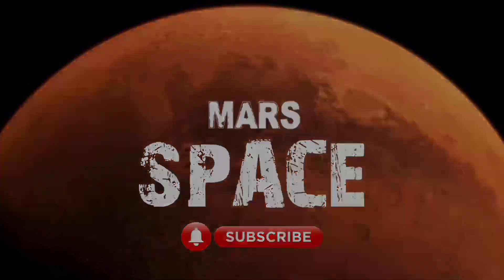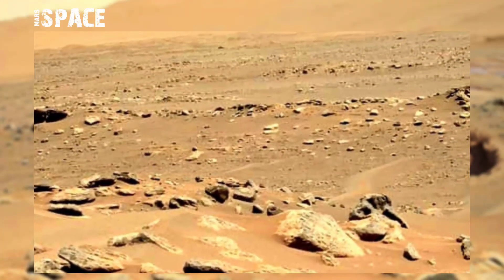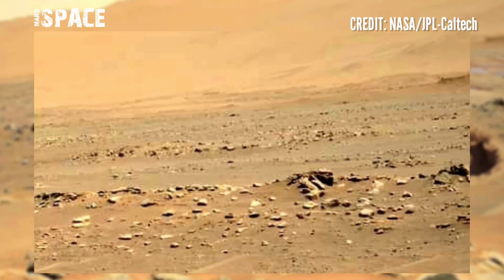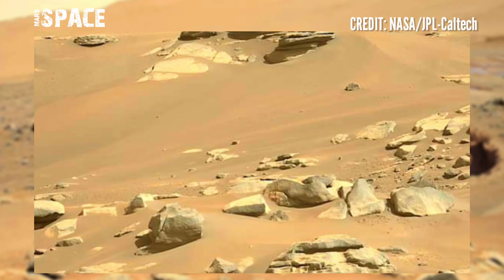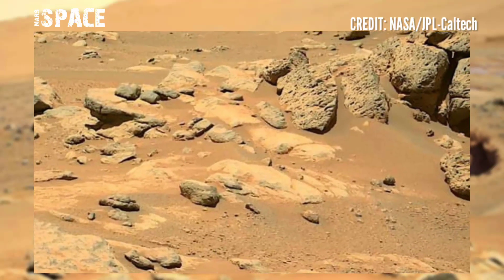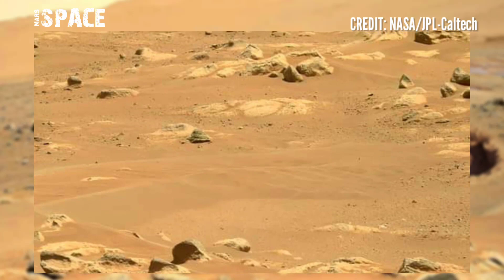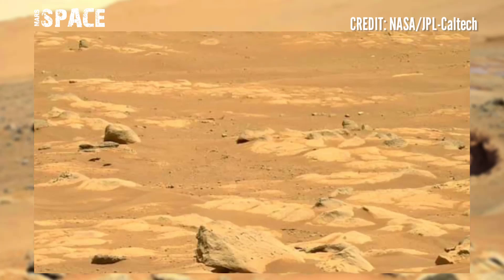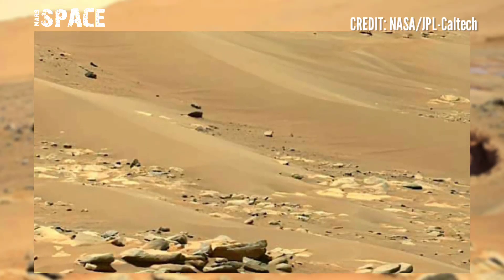Rover Released the most Fascinating 4k Stunning Video Footages of Mars Surface: Mars 4k hd Video